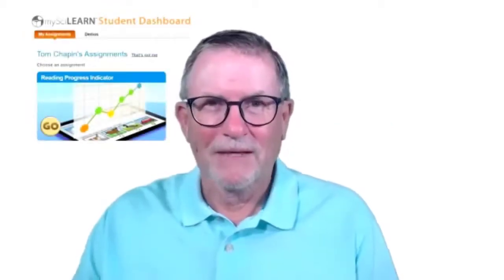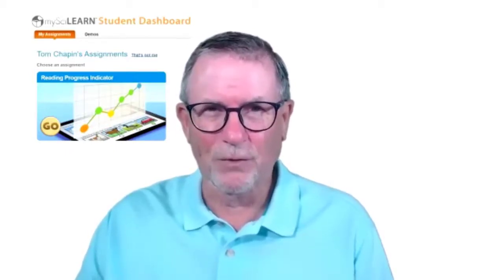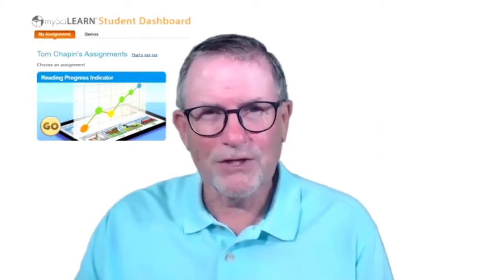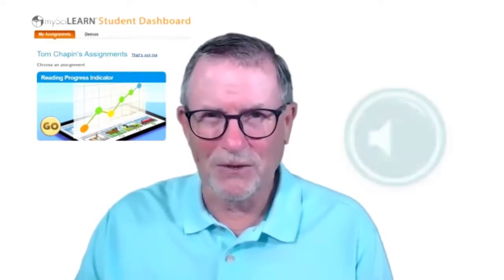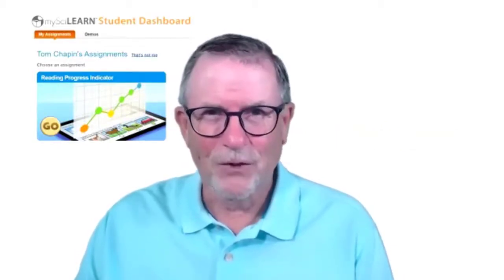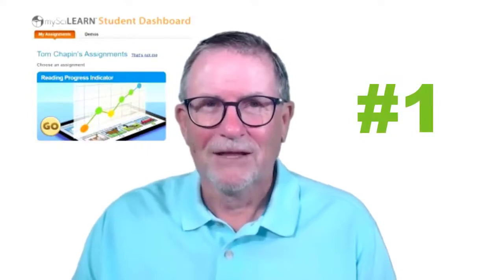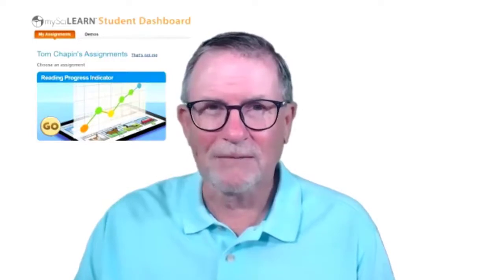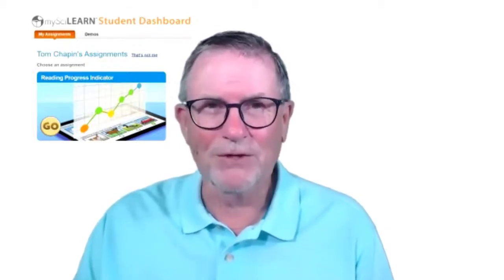Intro to the Reading Progress Indicator (RPI) assessment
Learn more about our Reading Progress Indicator Assessment and how we use it.